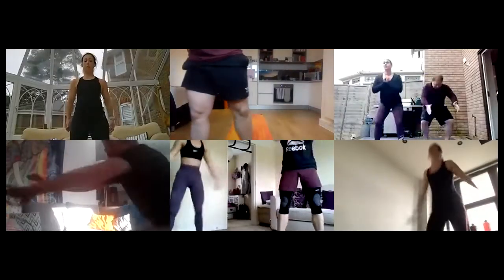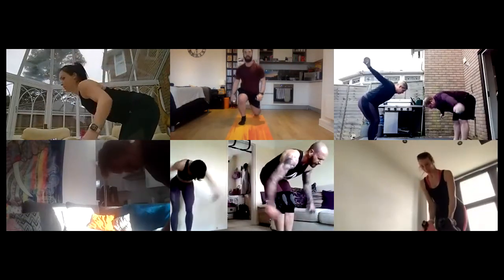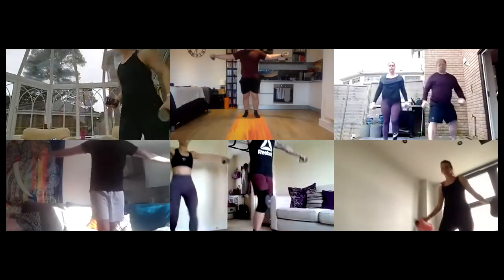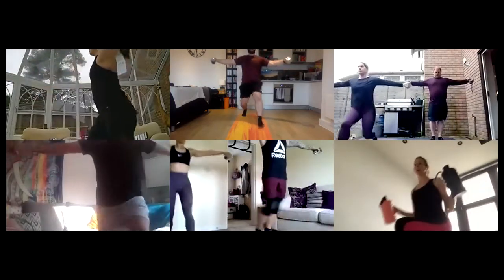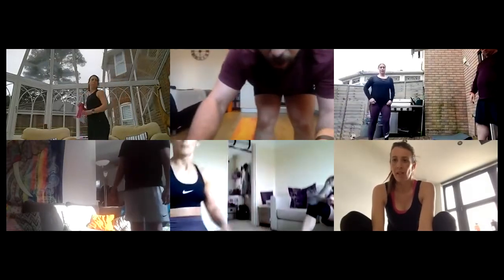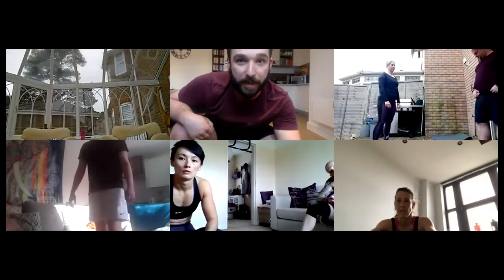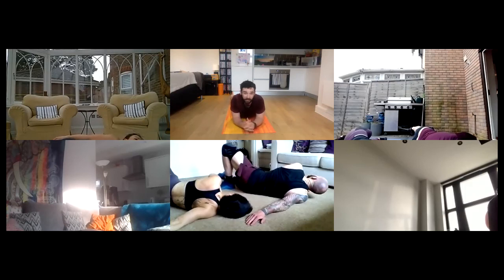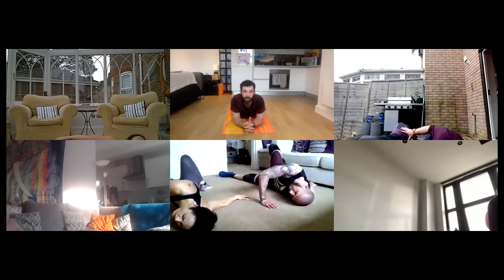LockDown Live Bodyweight HIIT Home Work out - Poole - April 7th 2020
E-Motion Fitness Hub is a local fitness company dedicated to transforming the physical, mental and emotional wellbeing of people on the south coast.

We do this by providing coaching and education at our local Hub in Poole and Online, where people feel part of a welcoming tribe and community.

Join us inside the most value packed community for fitness - E-Motion Community Facebook Group